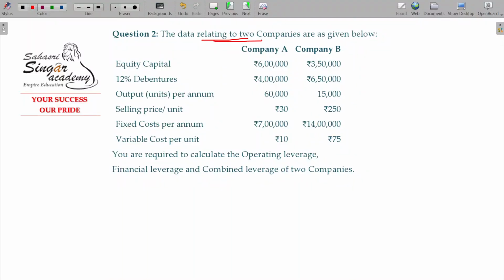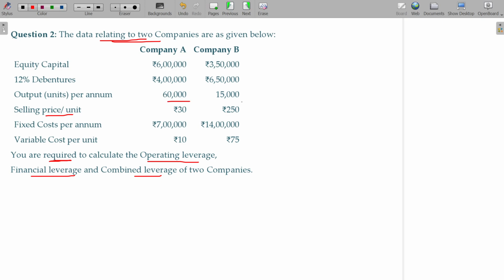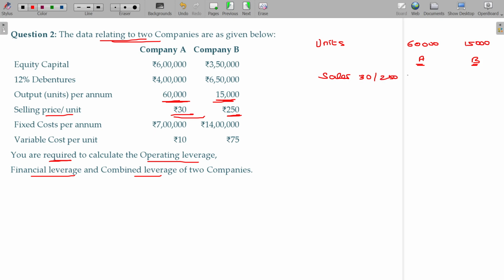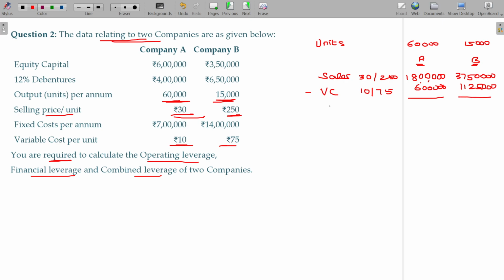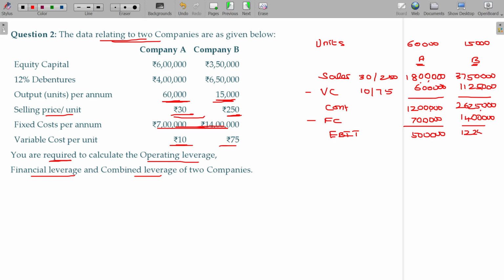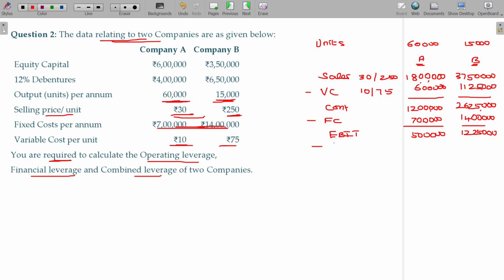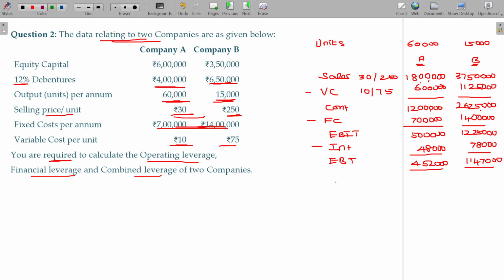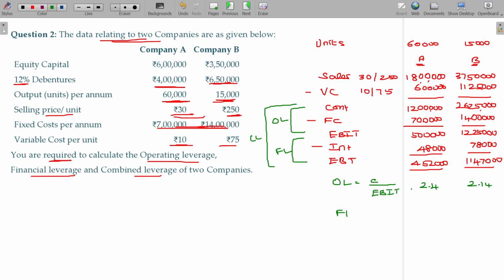Financial Management 6.5 Leverage - Illustration